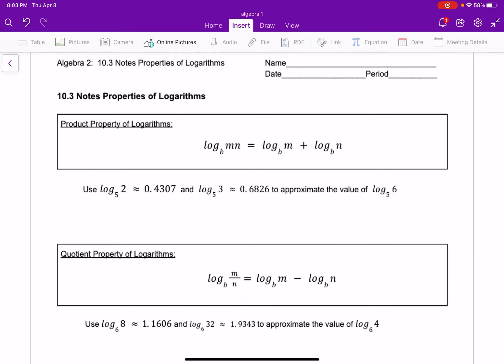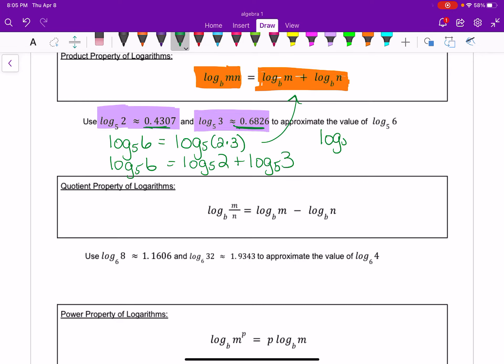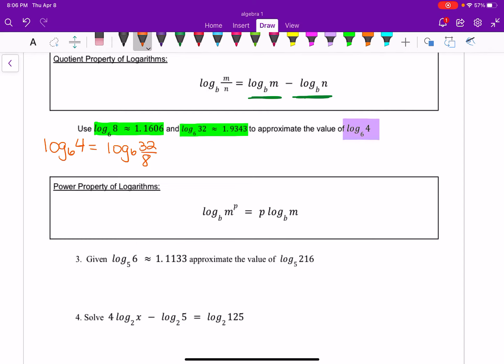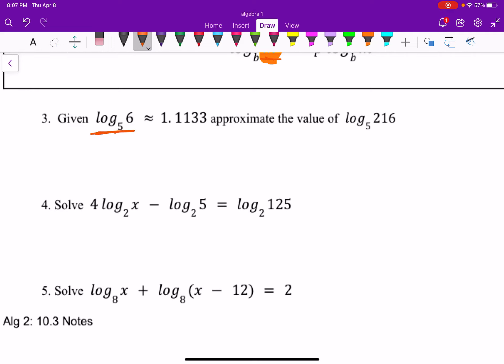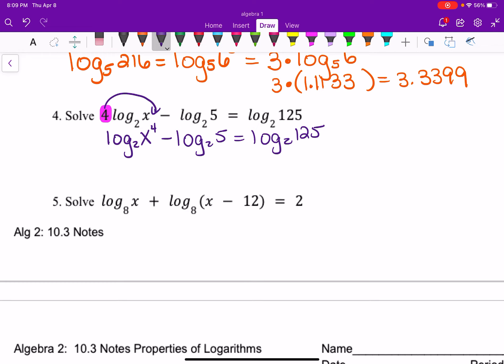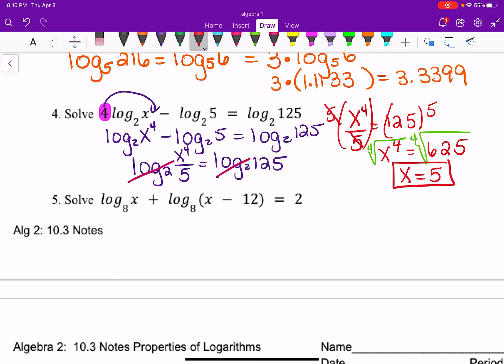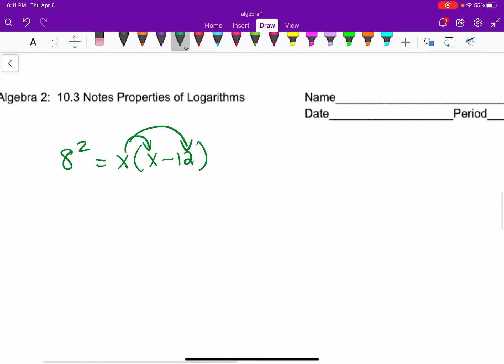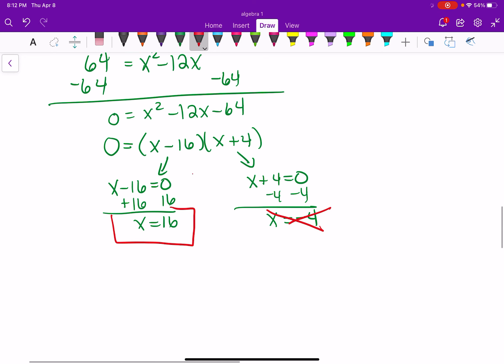Algebra 2: unit 10.3 properties of logarithms